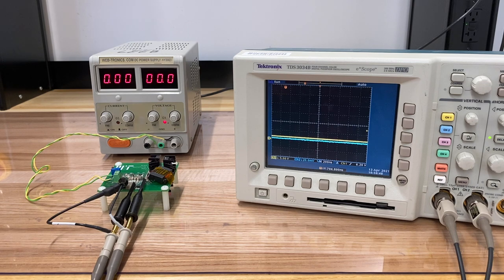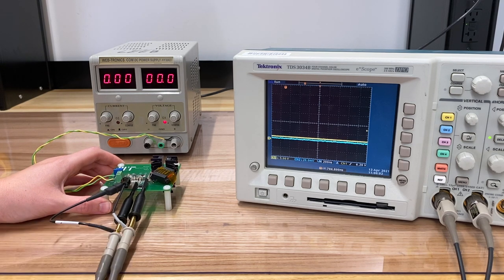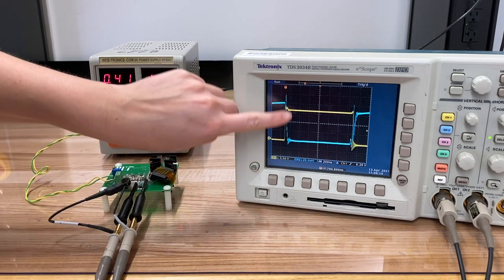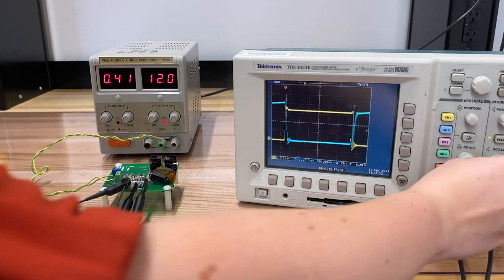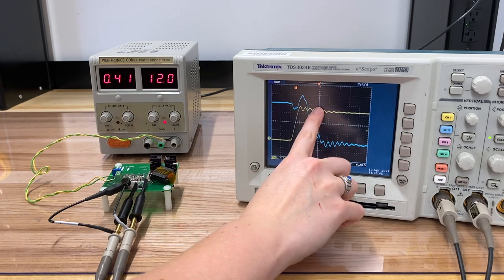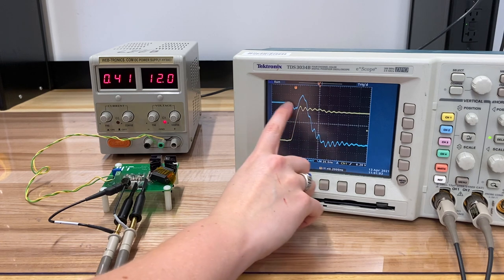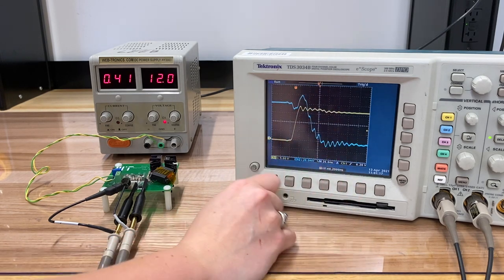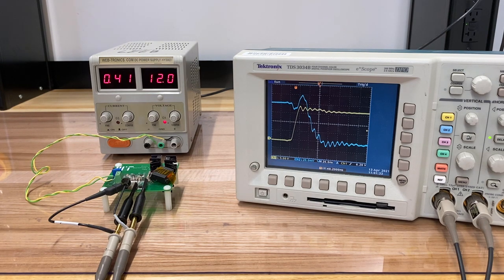Power Electronics Demo - Switching Loss